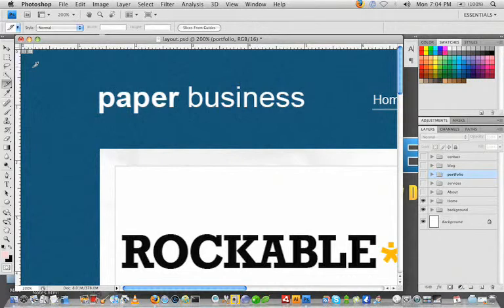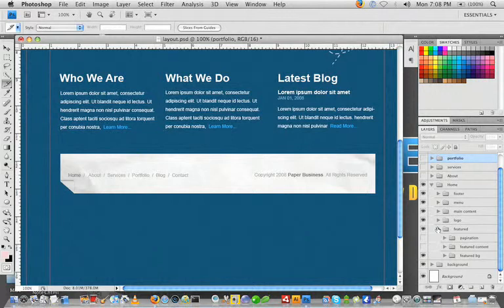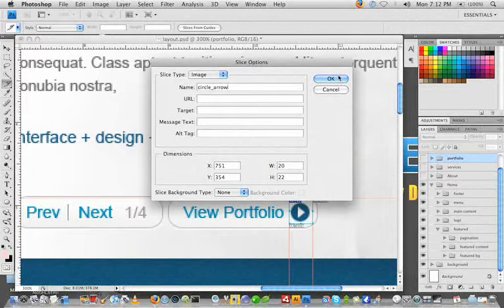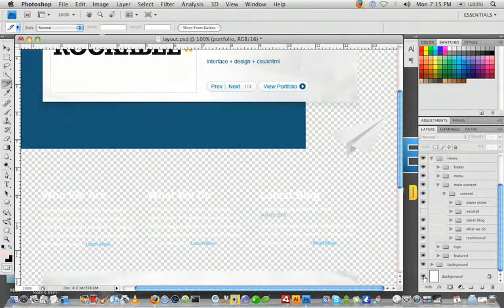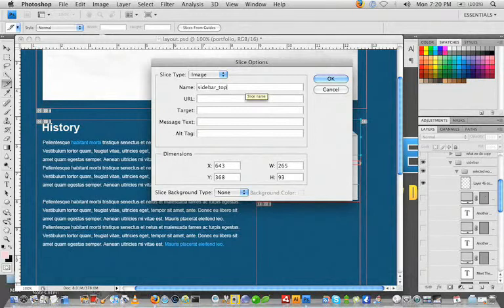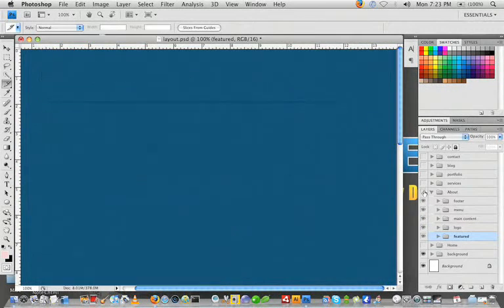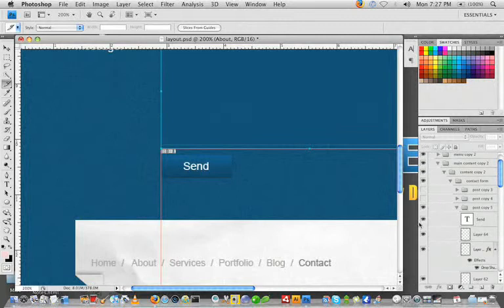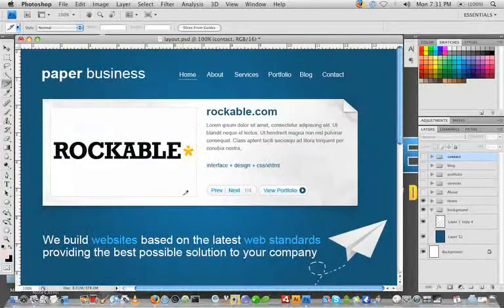[Wordpress For Designers in 18 days] Day 12 Slicing